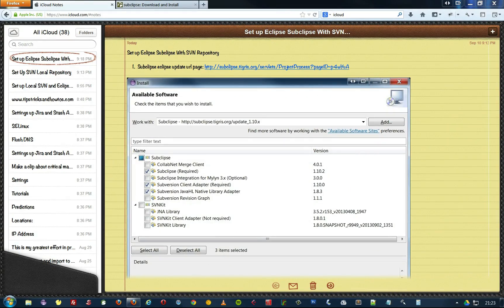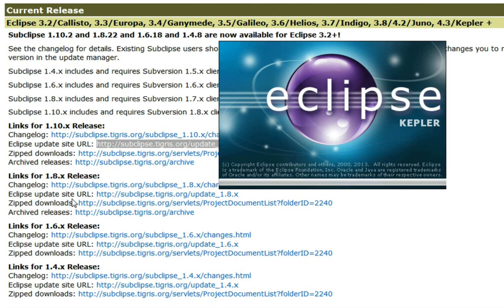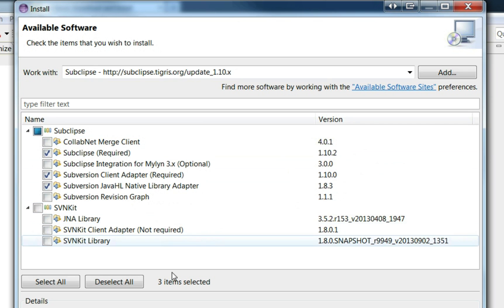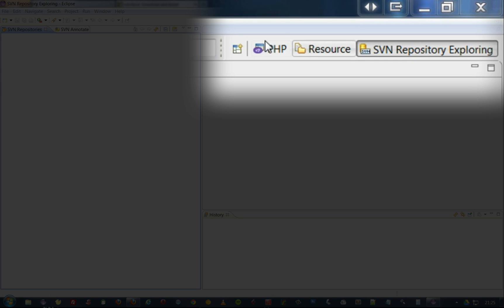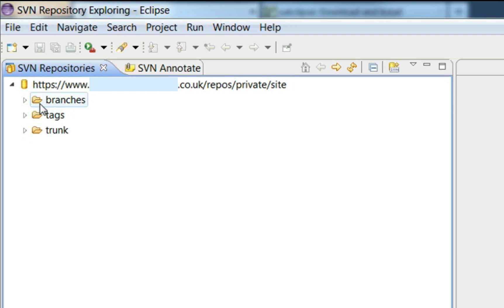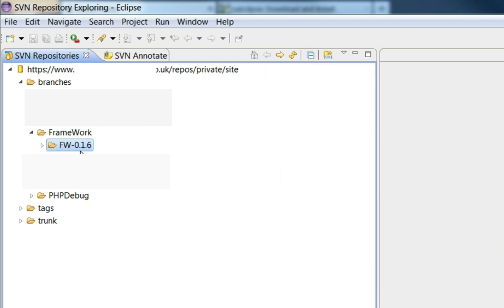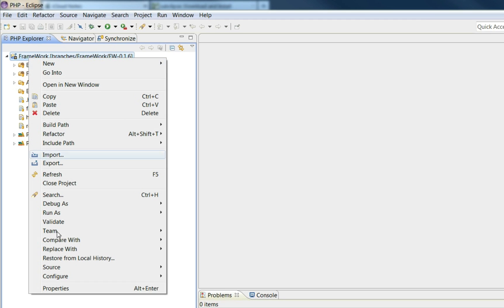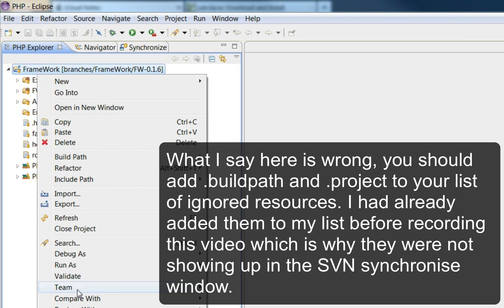How To Add SVN (Subclipse) Version Control To Eclipse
Tutorial showing how to how to add SVN Subclipse to eclipse and how to add an existing SVN repository to your work space. The same steps can be used for Luna!

1. Add The latest update url to copy into eclipse

2. Set up ignores, in eclipse

Window » Preferences » Team » Ignored Resources

Add the following patterns

.settings
.project
.buildpath